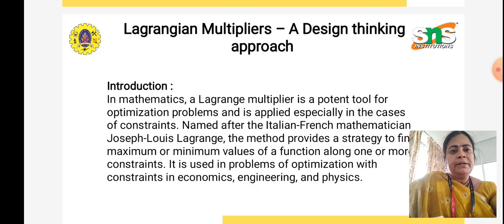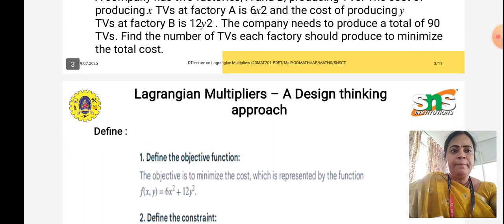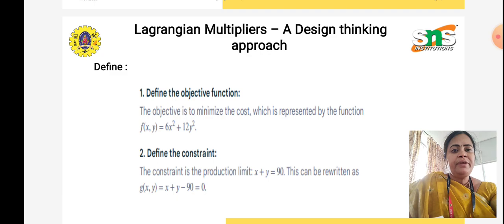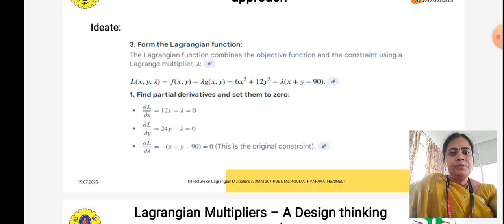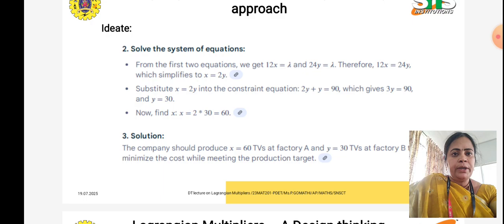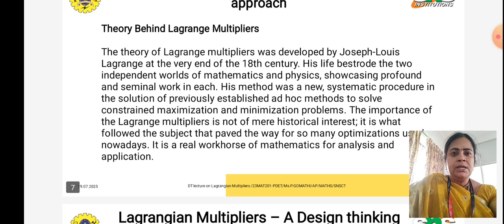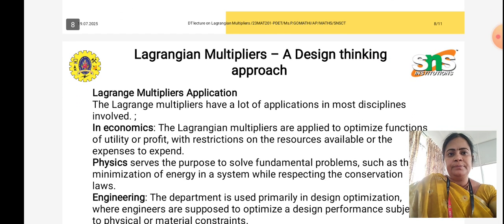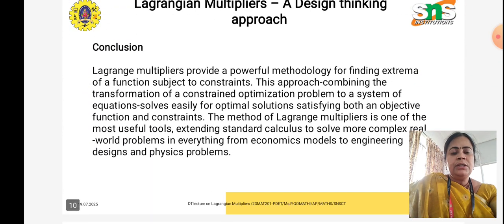DT delivery on PDE | Partial Differential equations and Transforms |SNS Institutions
In this lecture , we are going to see about Lagrangian multiplier using DT approach to solve partial differential equations (PDEs) involves using machine learning and data analysis techniques to identify or approximate solutions to PDEs, especially when analytical solutions are difficult to obtain or when only data from a system is available. This contrasts with traditional analytical methods that rely on mathematical derivations and specific solution forms.